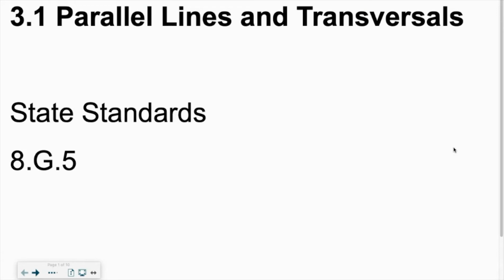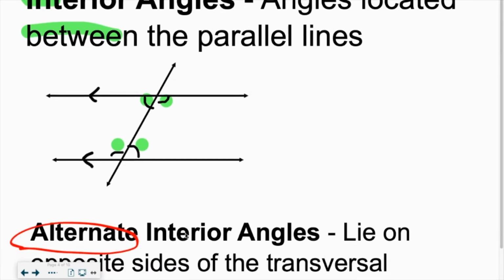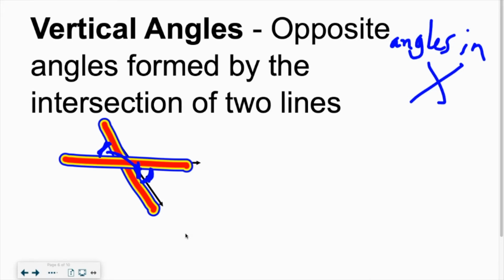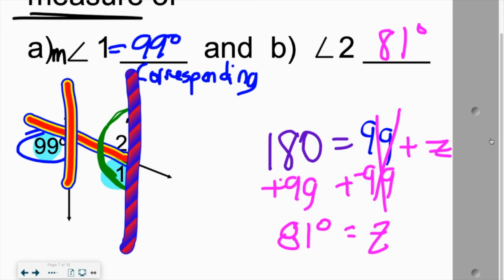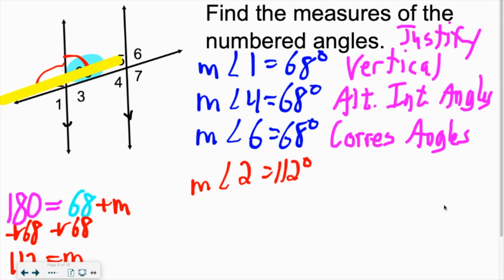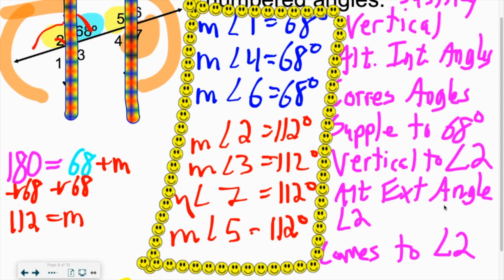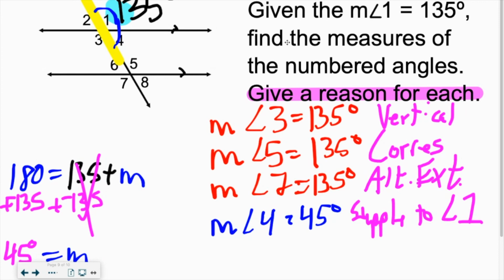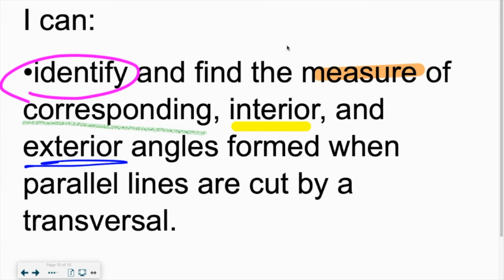3.1 Parallel & Transversal Lines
Big Ideas Course 3 (Advanced 7th) Chapter 3 Lesson 1.